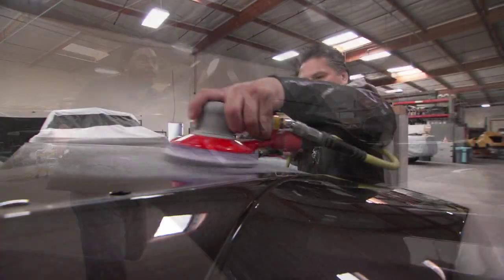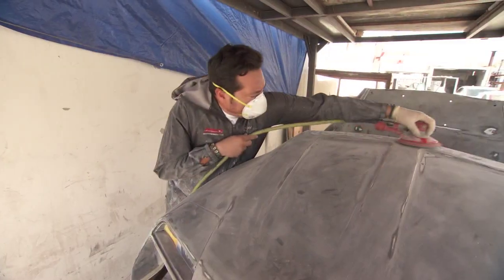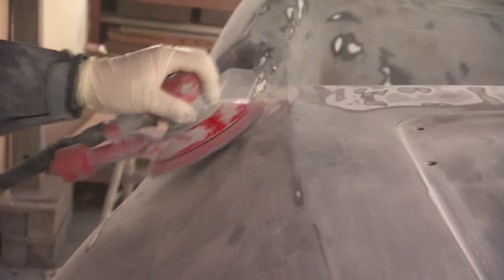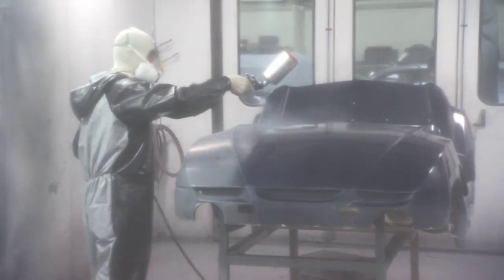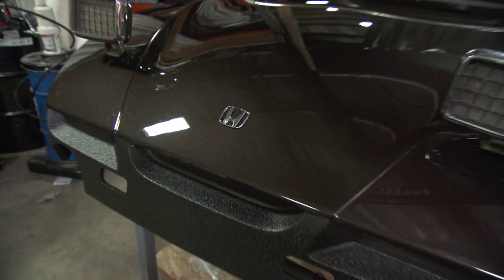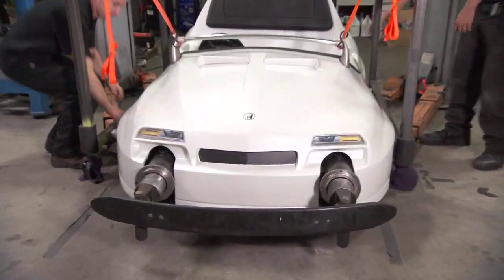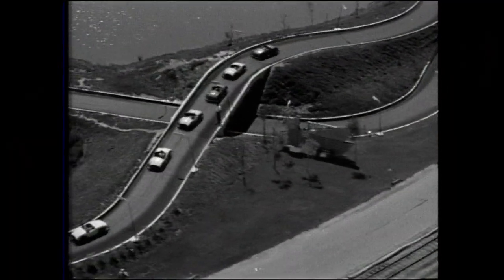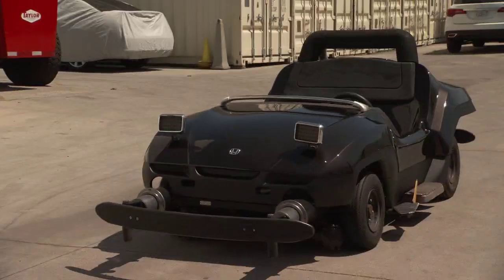Autopia at Disneyland Park, Powered by Honda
Are you ready to get behind the wheel again at Autopia? When the classic Disneyland park attraction returns tomorrow, April 29, it will be powered by Honda! This alliance brings a whole new look to this longtime guest favorite, with freshly painted cars and more. Check out the video above as we go behind-the-scenes to see how the cars have gotten a new look for their big return to the road.